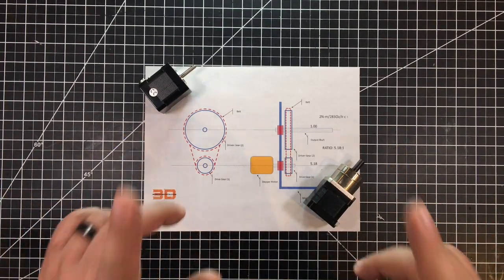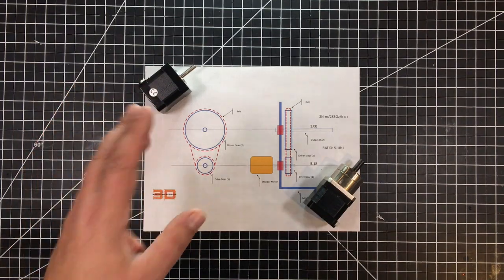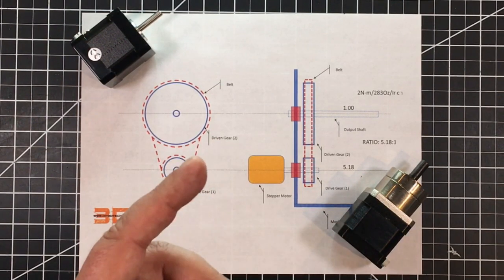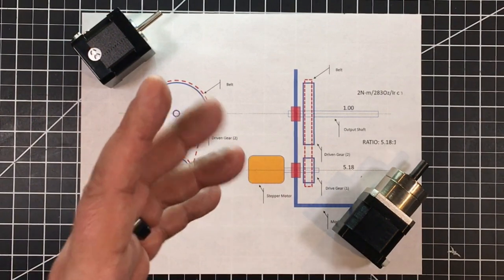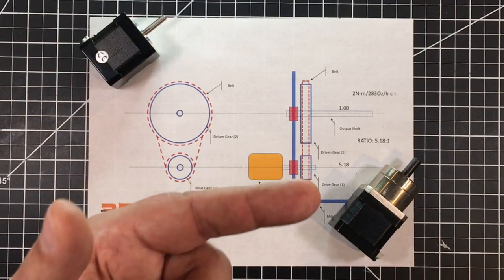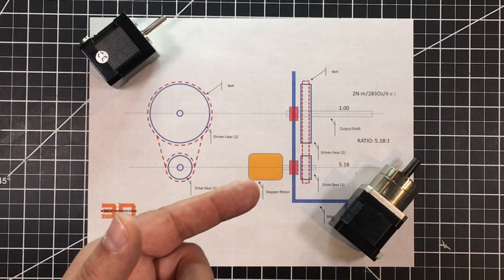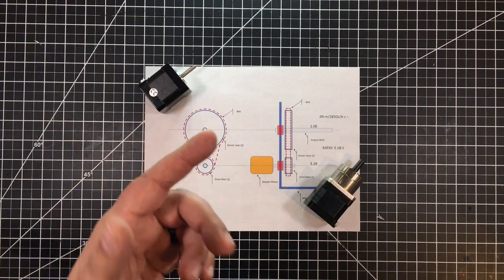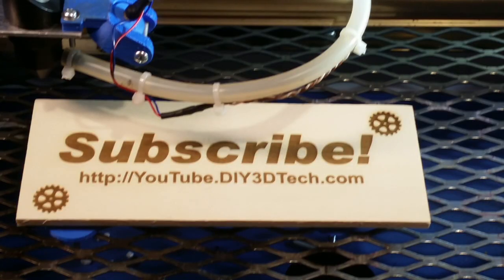Shop Talk - Advantages of Geared Stepper Motors!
In this episode of Shop Talk we will be looking at geared stepper motors as it just hit how vertial these can be for various projects so I figured I would share this with you guys!  As I am working on a couple projects (more to come on that later) so I picked up several Usongshine Nema 17 Geared Stepper Motor Gear Ratio 5.18:1 Planetary Gearbox for 3 D Printer DIY CNC Robotics (see more ) geared stepper motors. The simplicity of their use and super strong holding allow up to avoid the gearing thing with belt and pulleys streamlining projects!